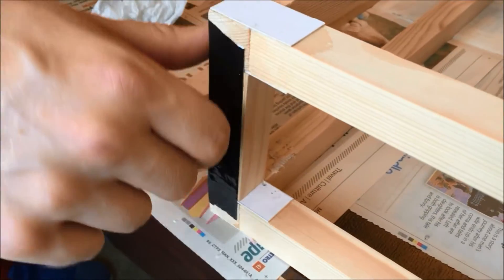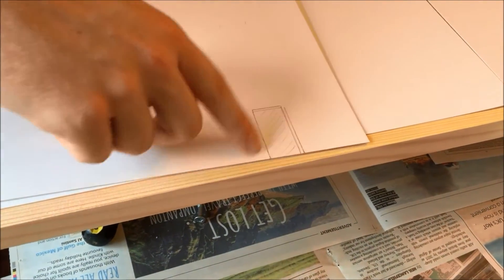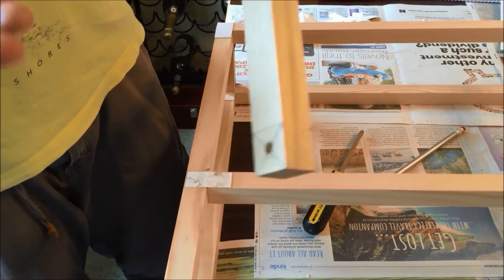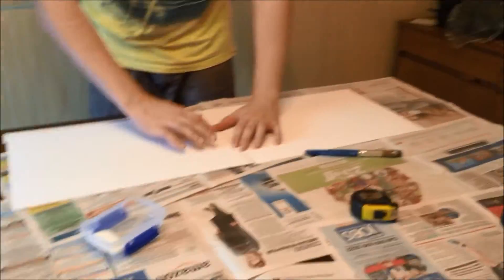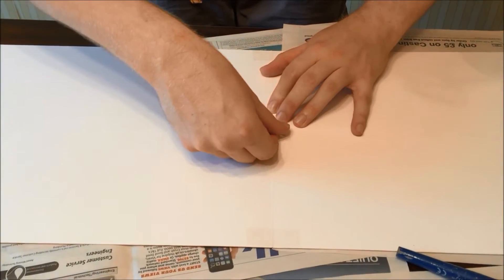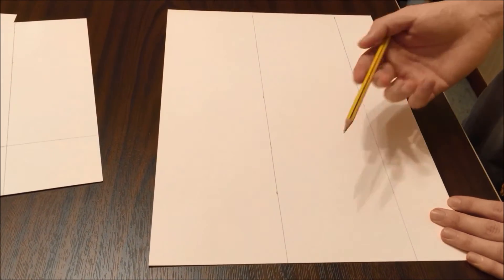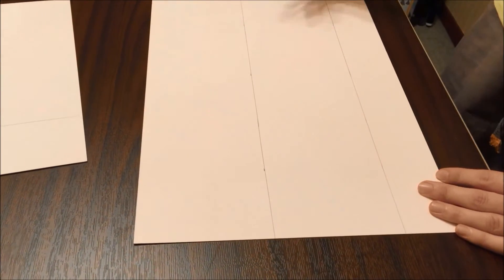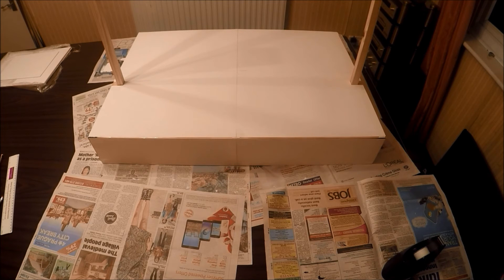WWE HD Stage Tutorial Part 2b: The Stage itself (Section 2)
Welcome to my brand new tutorial series! This video covers the second section of the stage, the stage itself.

All dimensions of card pieces are shown in the video.